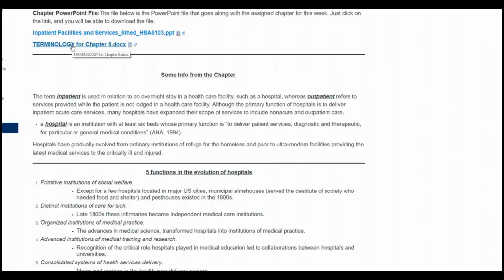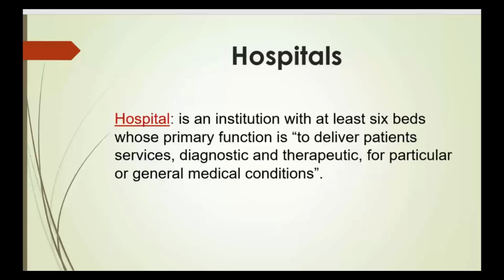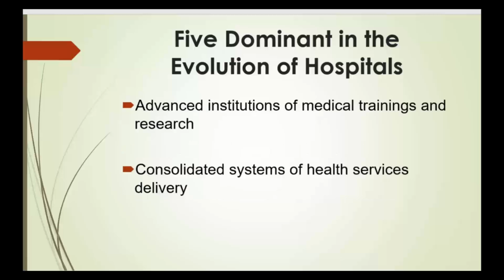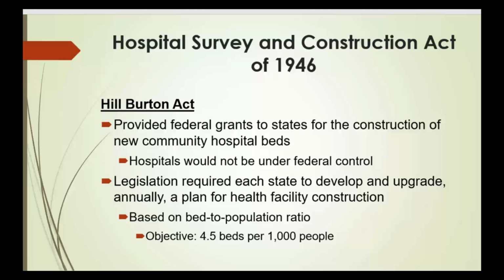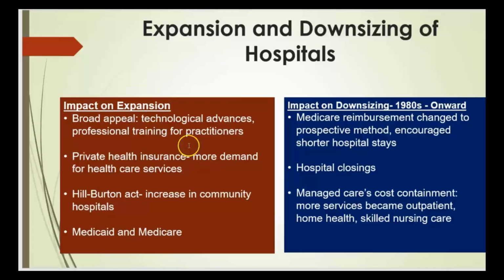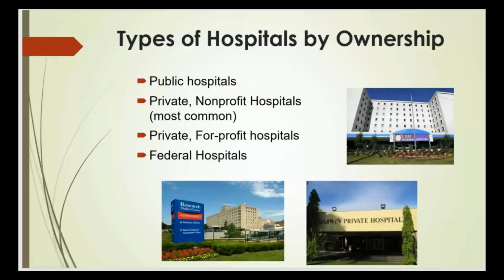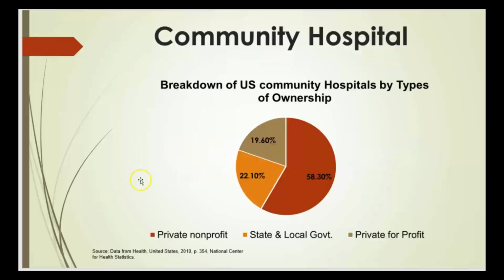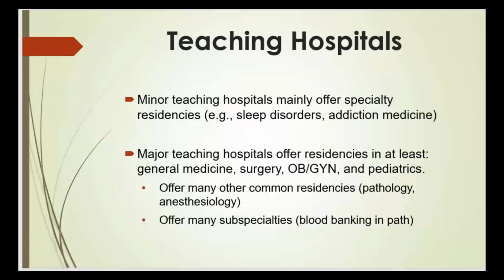Video Lectures HSA 6103 CH 8 WHOLE 2019